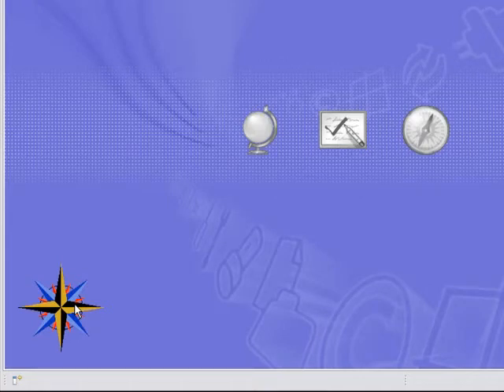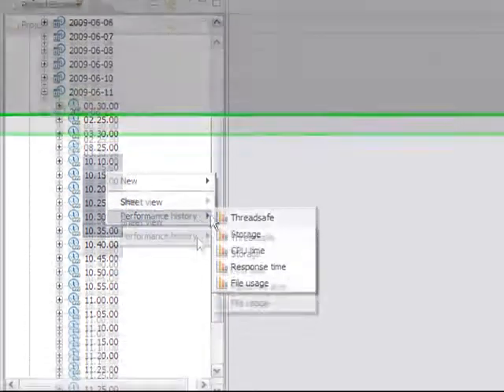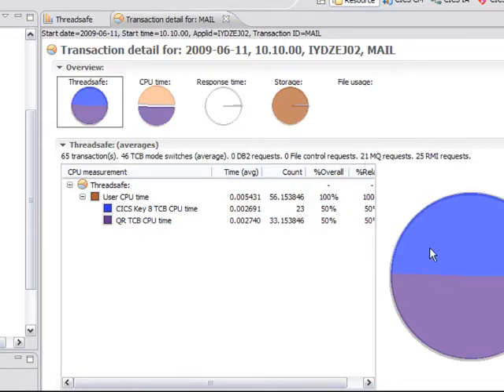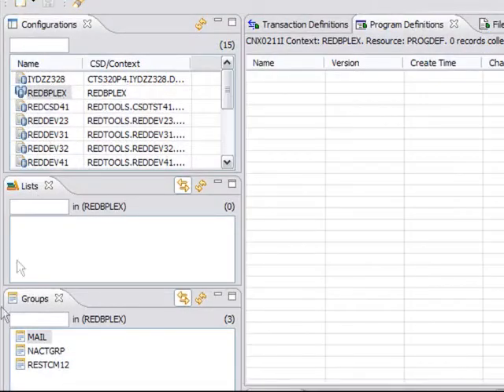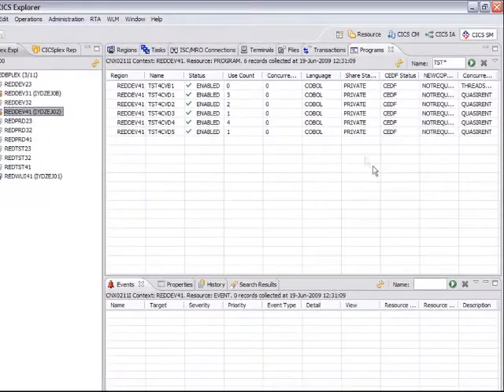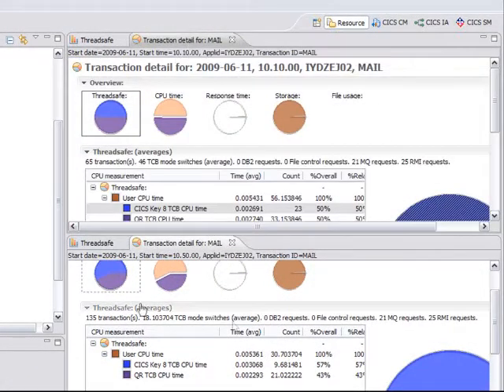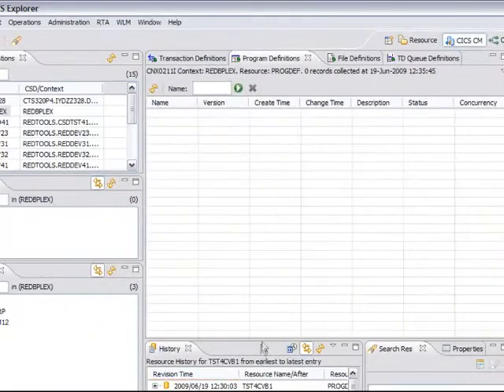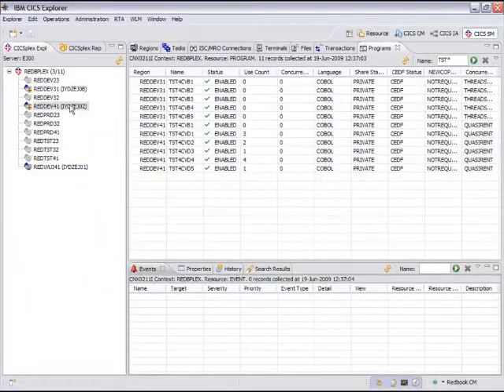Threadsafe Analysis with the CICS Explorer and CICS Tools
This short demo shows how to use the IBM CICS Explorer with CICS Tools to perform Threadsafe Analysis. CICS Performance Analyzer highlights optimization opportunities and shows the gains when changes have been made. CICS Interdependency Analyzer provides the deep insight into the program structure to identify obstacles to threadsafety while CICS Configuration Manager updates and enables the resource definitions, and backs them out if necessary.

This demo highlights the integration power of the CICS Explorer, the smart New Face of CICS.